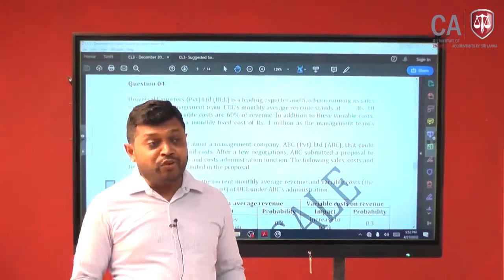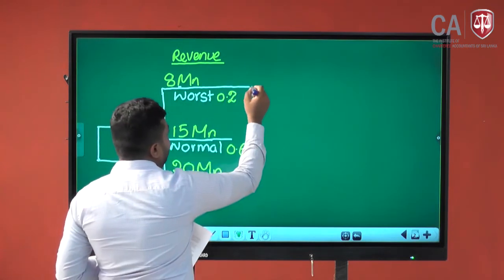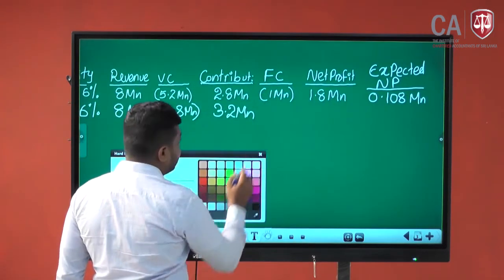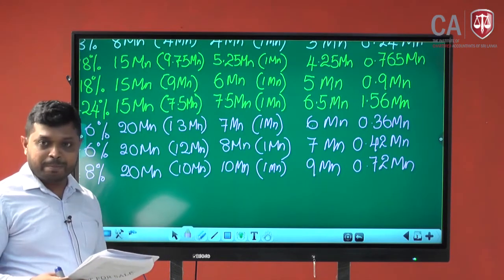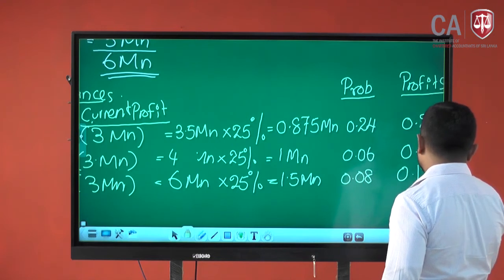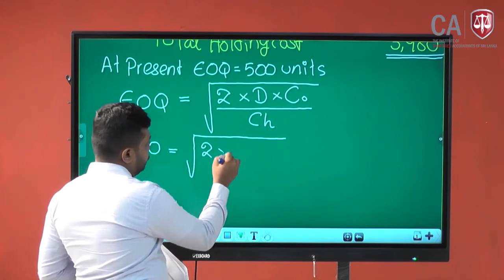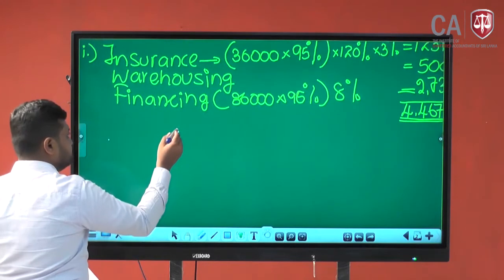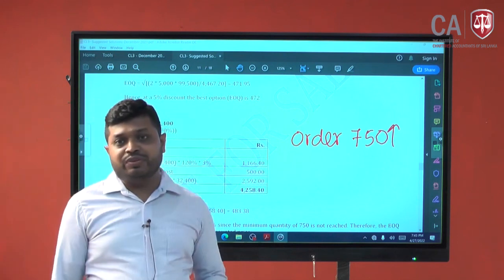CL3 - 2021 December Exam Paper - Question 4 & 5